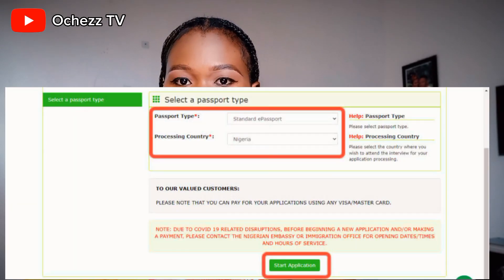HOW TO BUY FROM CHINA 1688 WITHOUT AN AGENT | Best solution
Learn new methods on how to buy from 1688 without agent